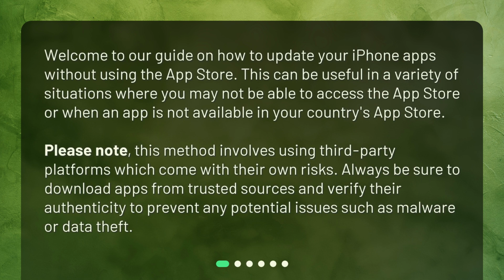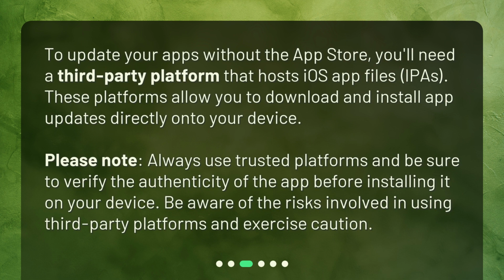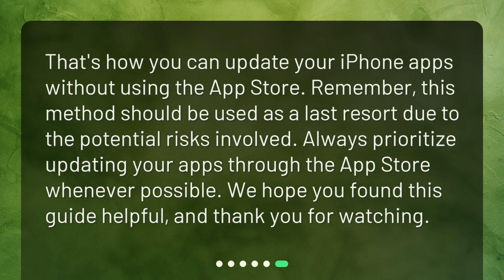Update iPhone Apps without the App Store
What is the process to update iPhone apps without using the App Store? • Learn how to update your iPhone apps without using the App Store in this informative guide! Discover the reasons why you may want to use alternative methods, what you'll need to get started, and the step-by-step process for updating apps using third-party platforms. But remember, be cautious and only use trusted sources to avoid any potential risks.

00:00 • Update iPhone Apps without the App Store
00:33 • Why Would I Want to Update Apps Without the App Store?
00:56 • What Do I Need?
01:26 • How Can I Update My Apps?
02:06 • What are the Risks?